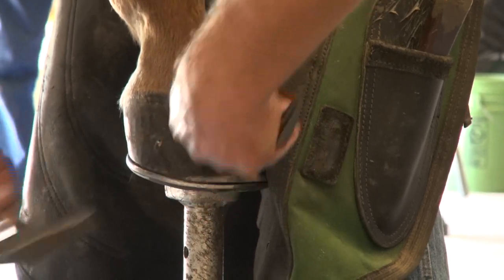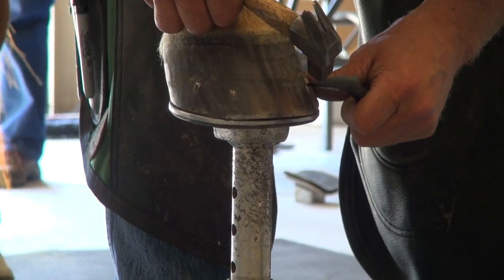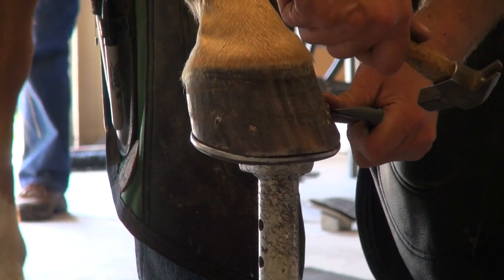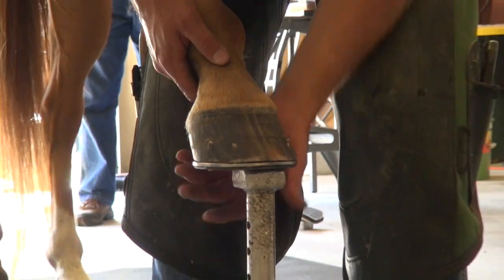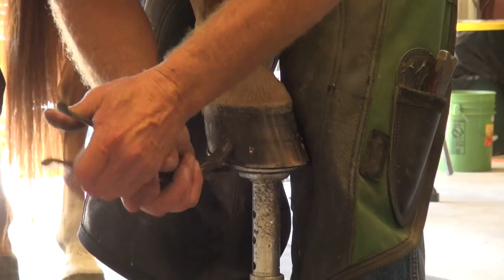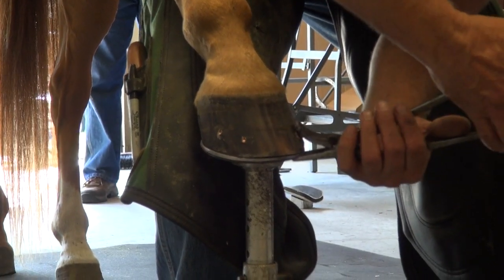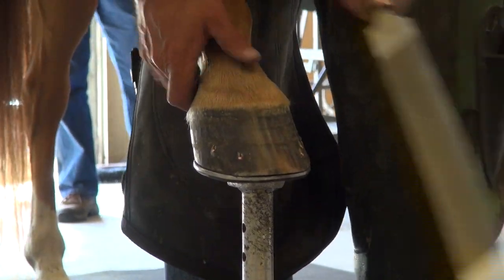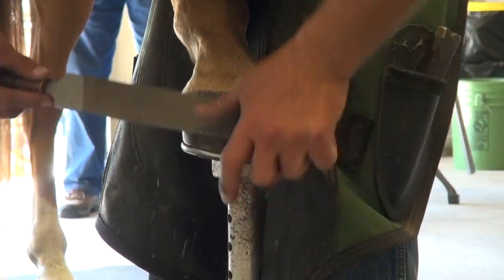Bobby Menker - Finishing the Hoof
Watch Bobby Menker, CJF AAPF use the new Diamond Farrier USA Double Clinch Groover/Hoof Gouge, Footpro Clinchers and Bellota Top Finish File to finish.